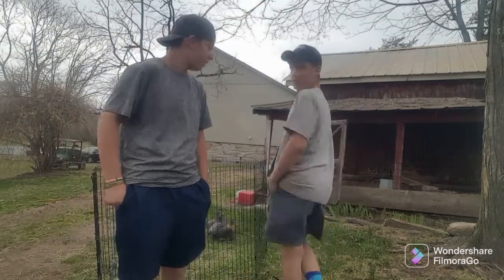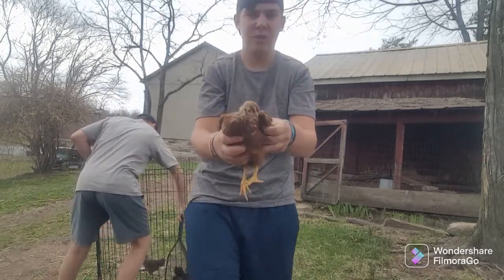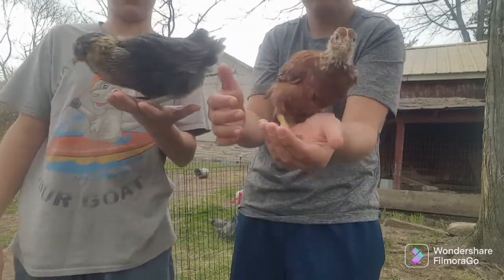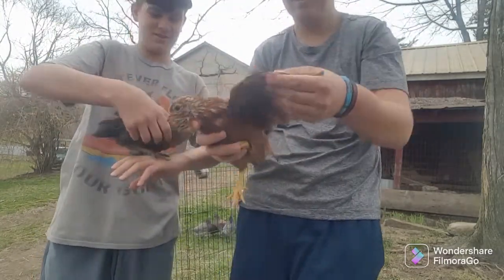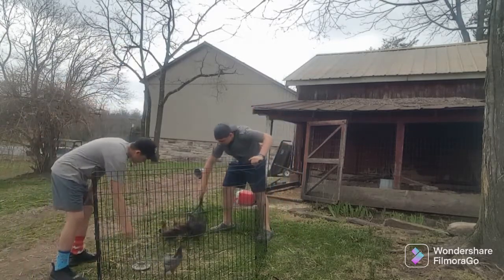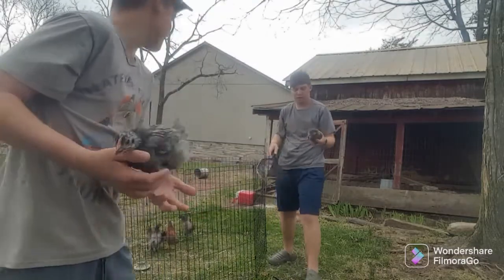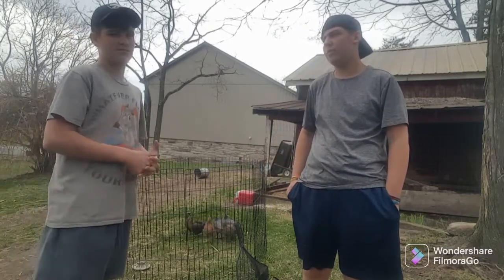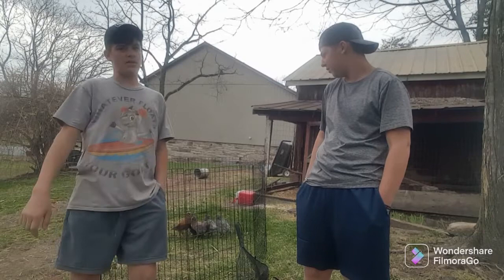chickens getting big!!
please comment what videos you want to see ( anouncement)